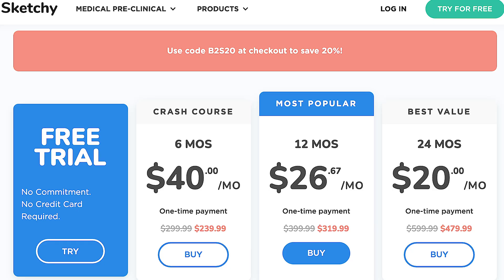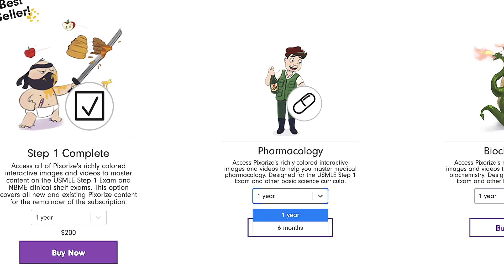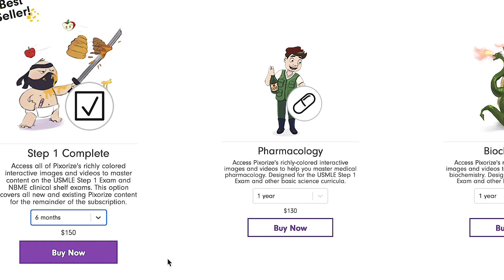Sketchy vs. Pixorize Review & Comparison | Life of a Med Student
Anyone else find studying and learning through stories and pictures WAY EASIER than powerpoints and textbooks?? If you do or THINK you maybe might, this video is for you because we're going to go over and compare two of the most popular visual learning resources out there for med/nursing/PA/dental/etc students: SKETCHY and PIXORIZE.

If you’re a med student, welcome! You earned a few minutes to relax, relate and commiserate!!